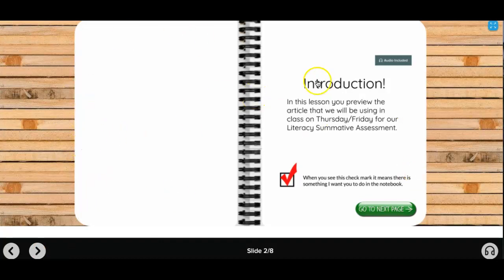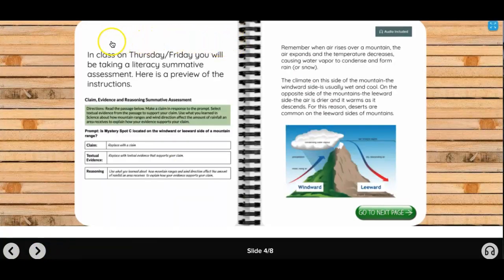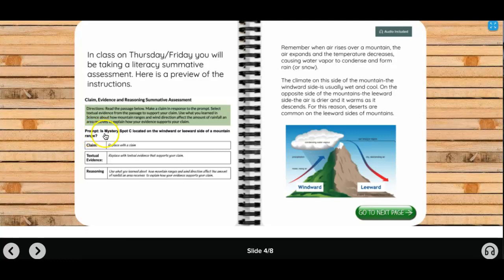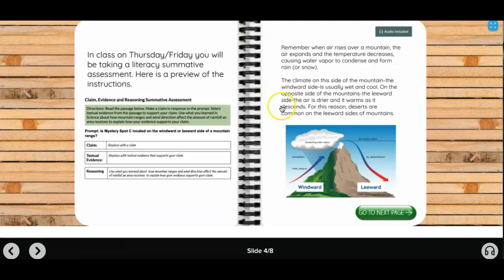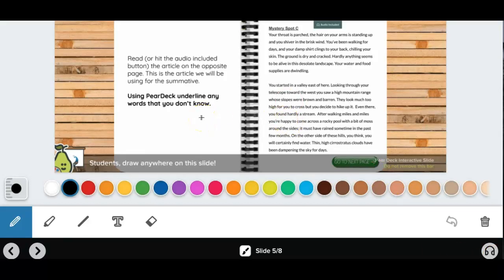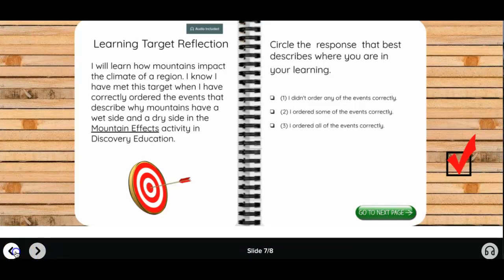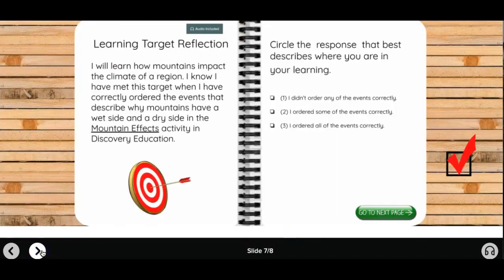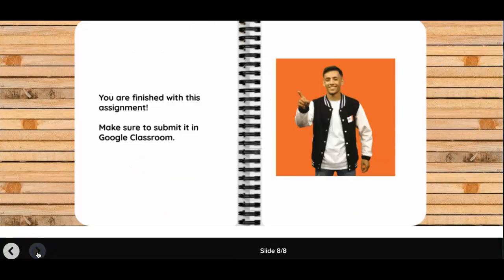Feb 16th DSN1 (PD)